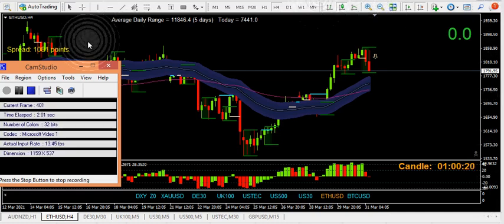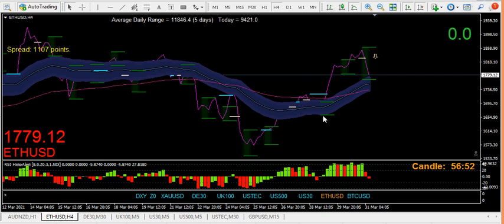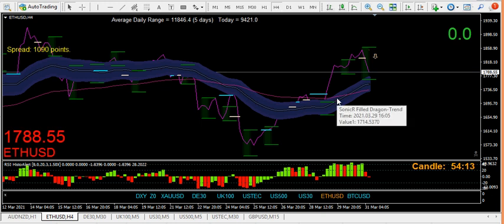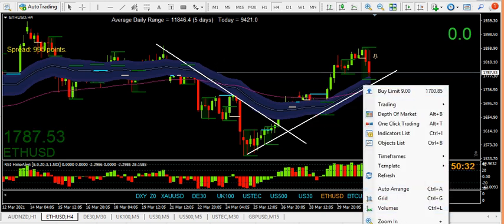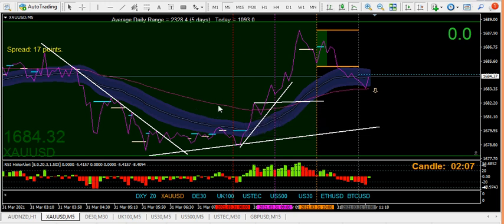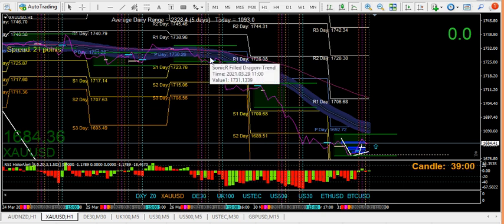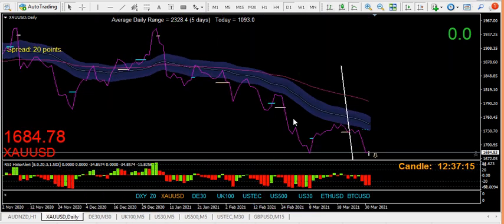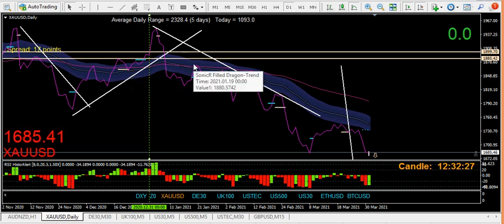Using SonicR dragon ribbon as a visual aid Sonic R